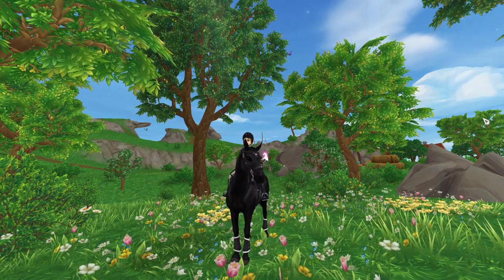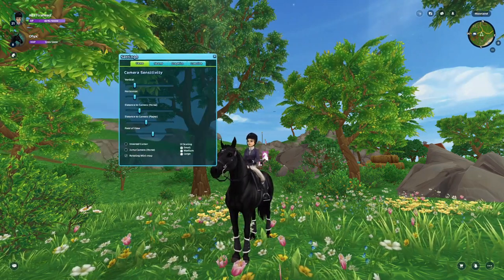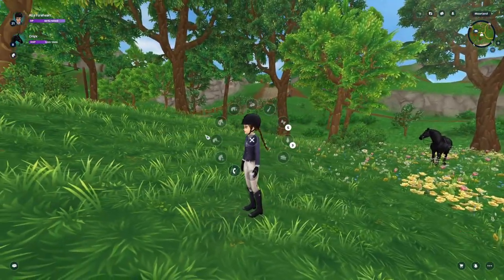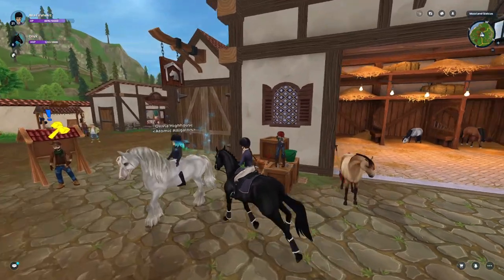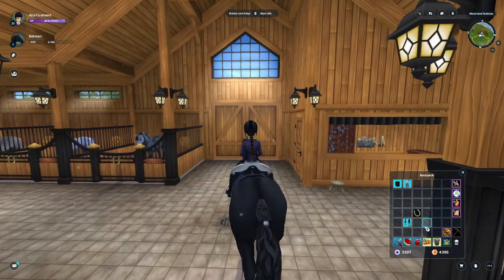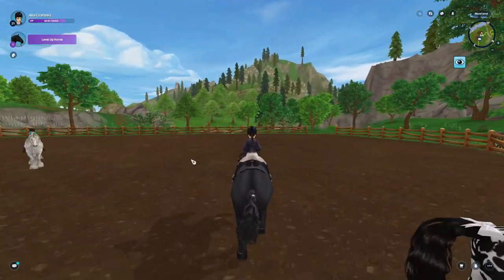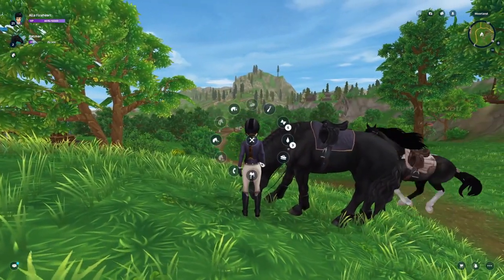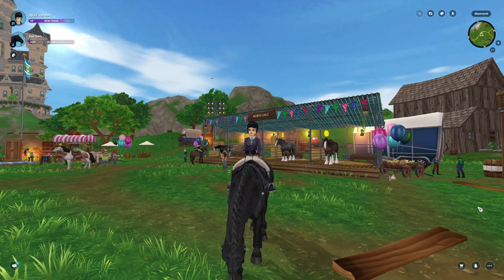My Thoughts On The New Horse Progression || Star Stable Online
❤Hi everyone❤

❤ FAQ ❤
Name - Alla Fireheart
Server - Fire Star (AUS/NZ)
Thumbnails - Pixlr E Online